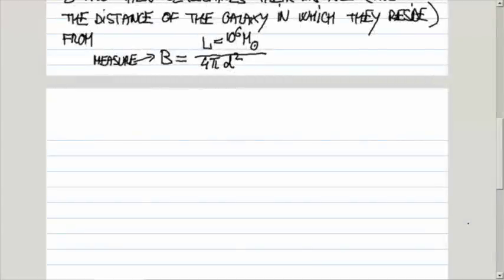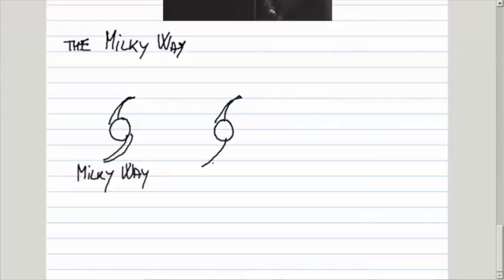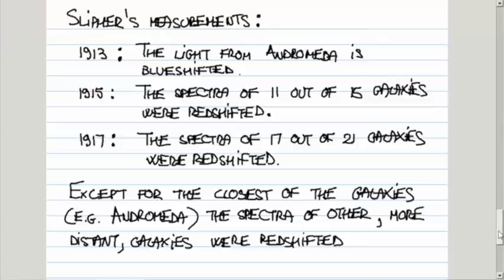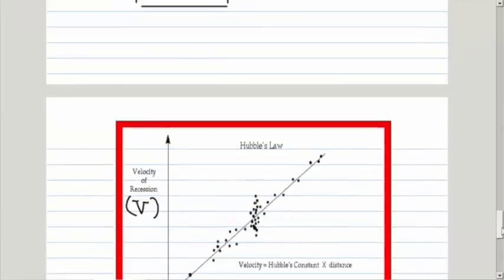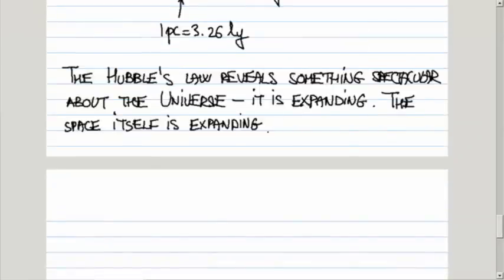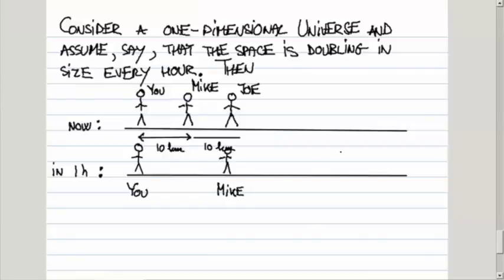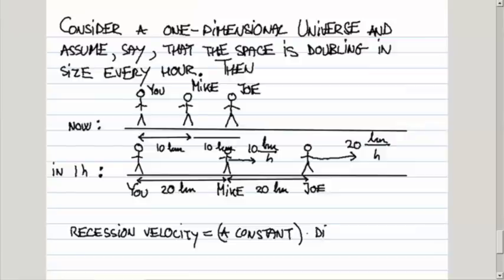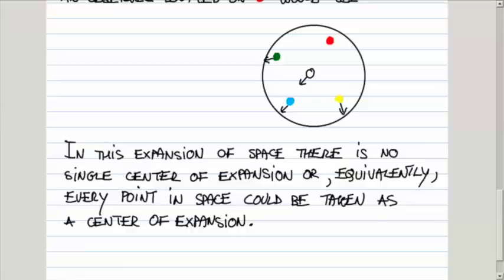ASTR 1P02 CLIP 32: Determining Distances to Galaxies, Part 3: Hubble's Law